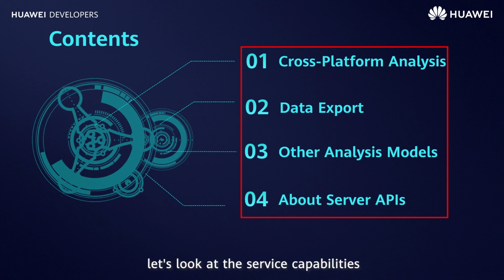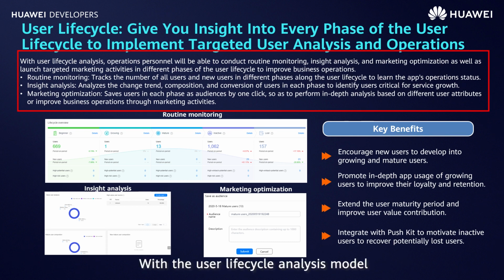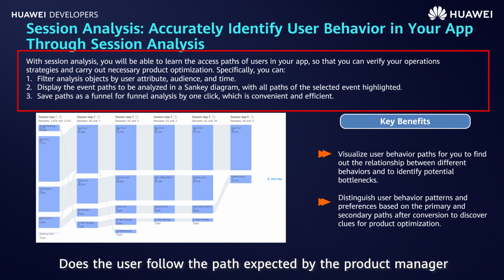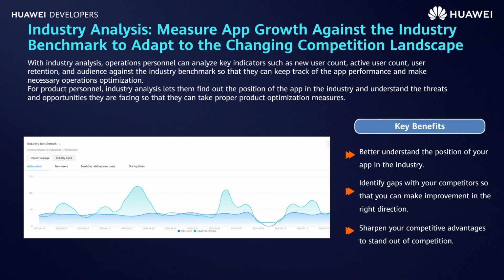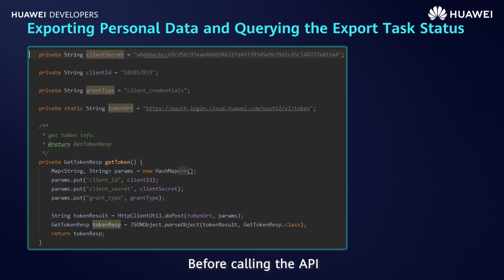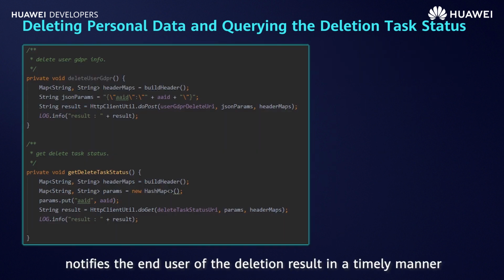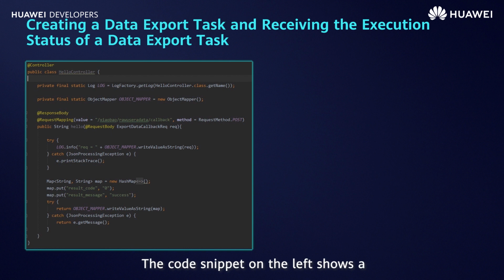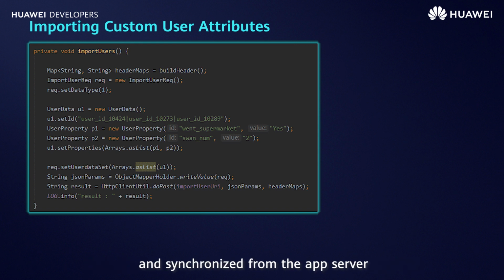MP4Mix H 264 1920x1080 6000 HEAAC1 PVC NoCut